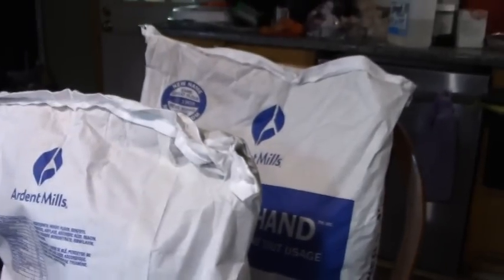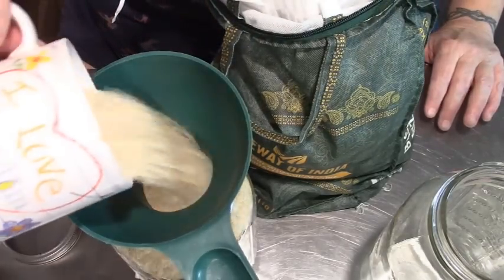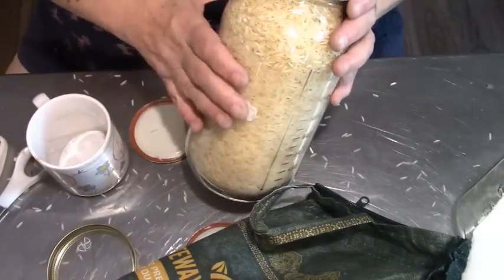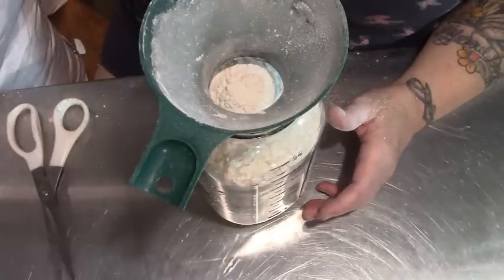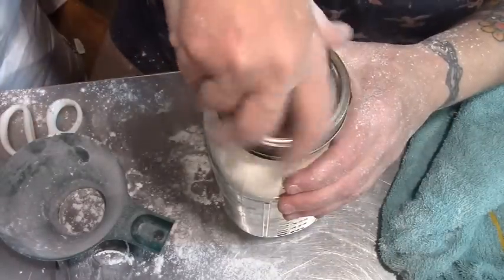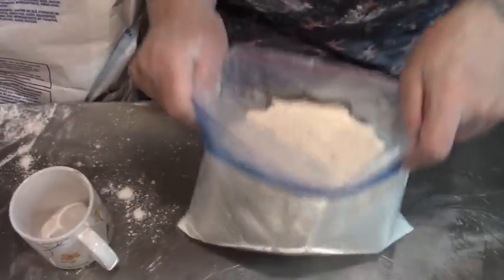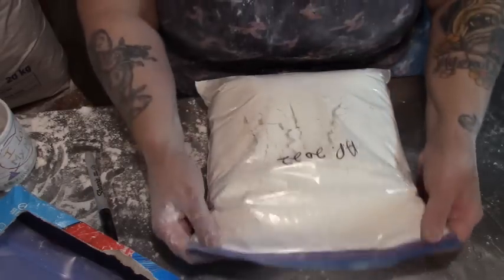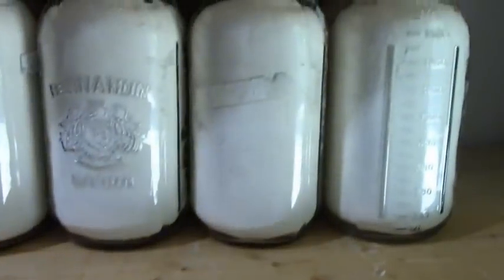Storing Rice & Flour For Winter